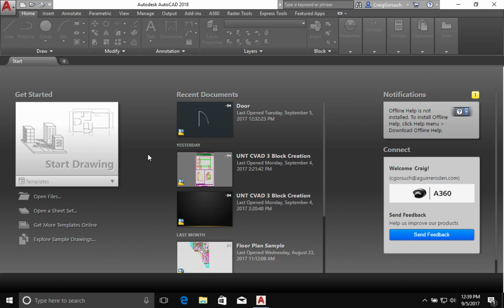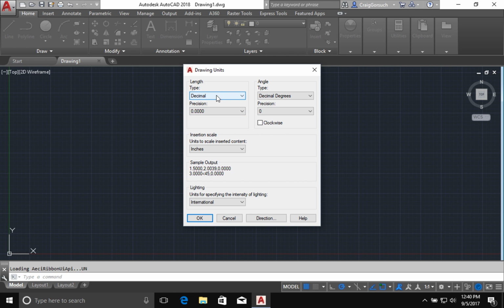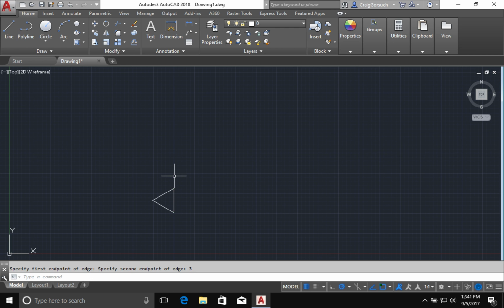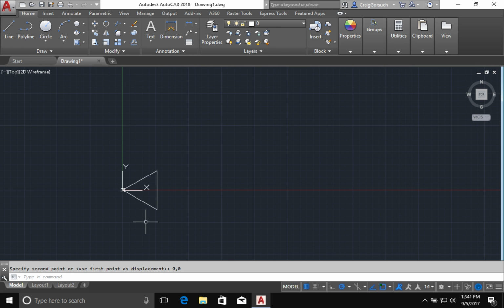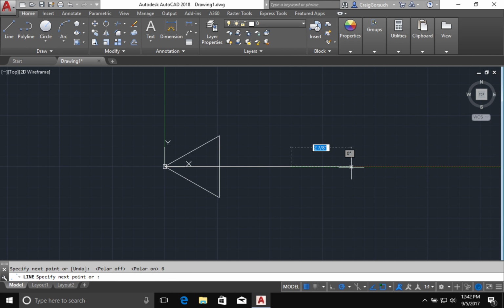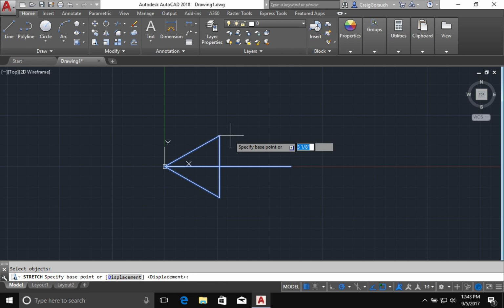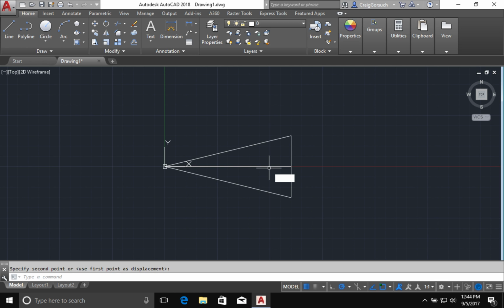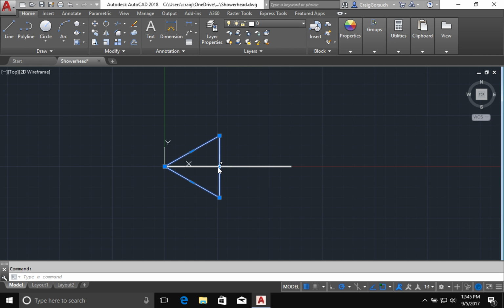3-2 Creating a Block - Showerhead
Creating a BLOCK for a showerhead